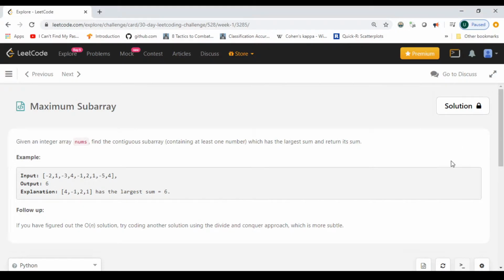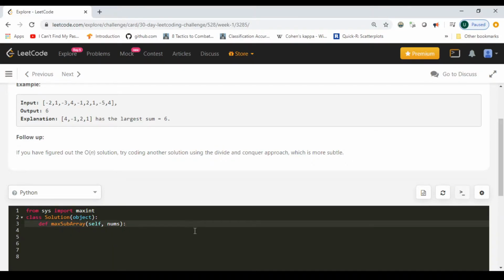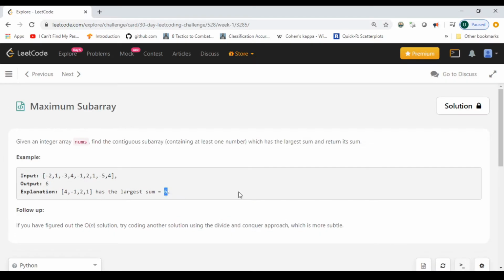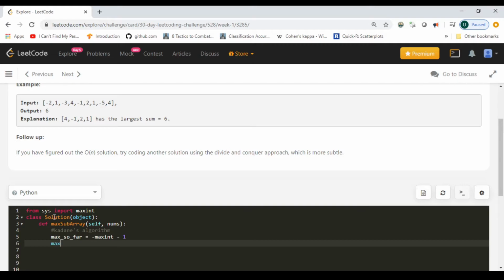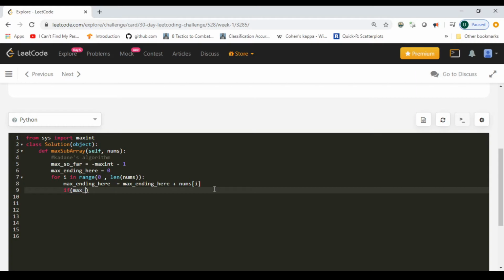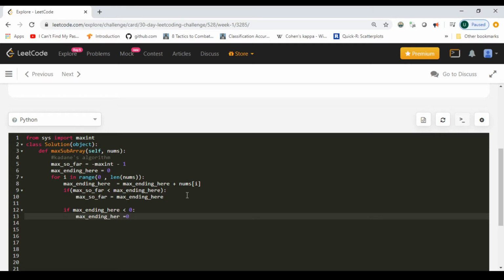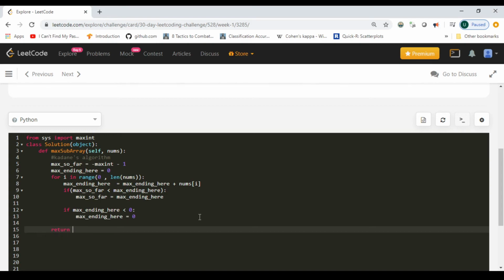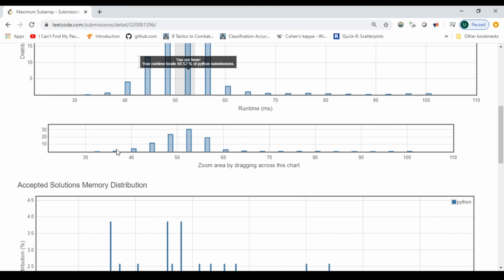30 days LeetCode April Challenge Day 3 - maximum sub array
third day problem is maxium sub array is one of the famous interview queation and often solved Max Subarray using Kadane's algorithm.leetcode will post a new probelm every day for consecutive 30 days.I will be solving the problems on 30 day leetcode challenge on regular basis and completing a problem on the same day will reward me with LeetCoins